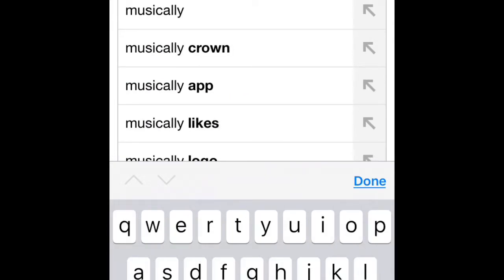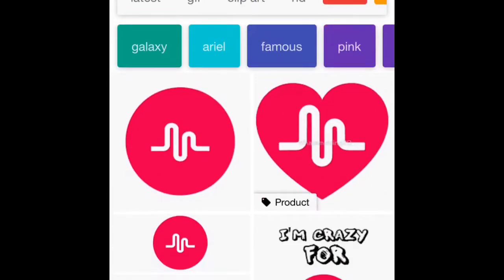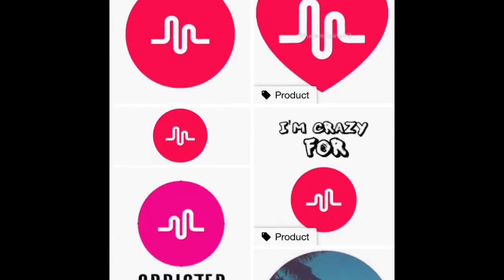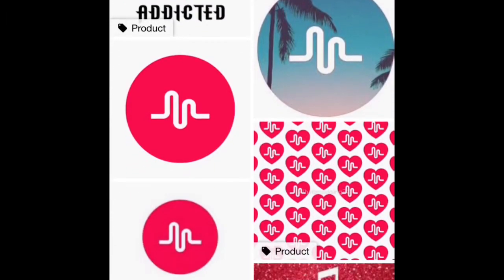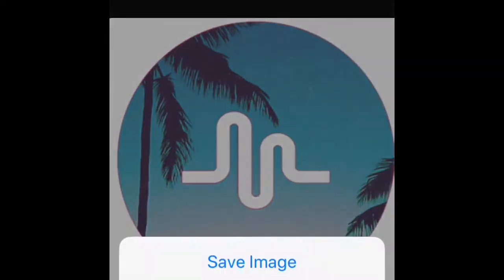Showing you what I do and what I use to do my intros and outros💯💯